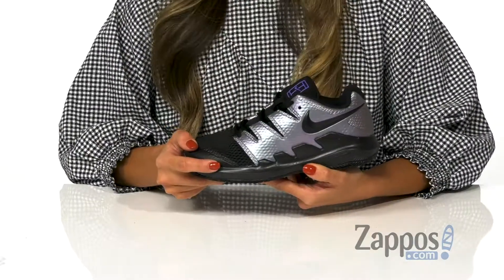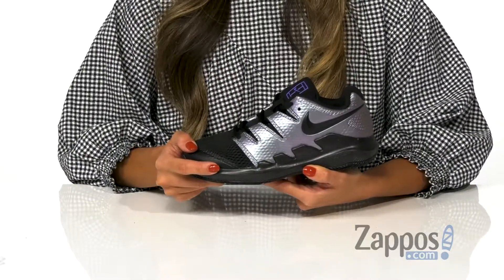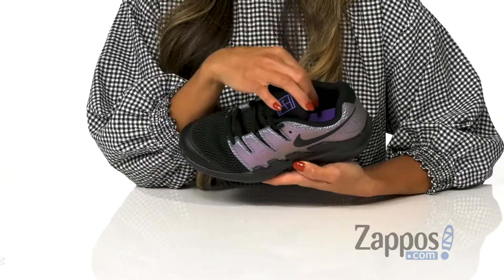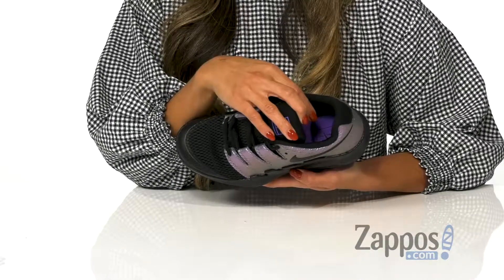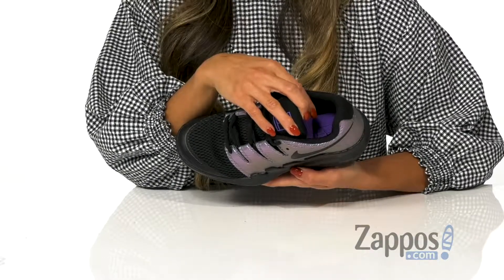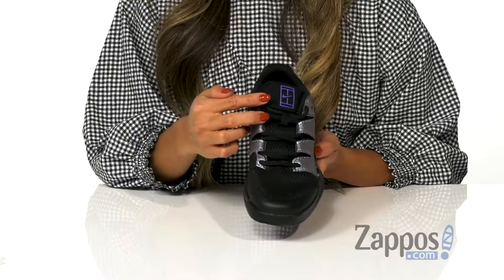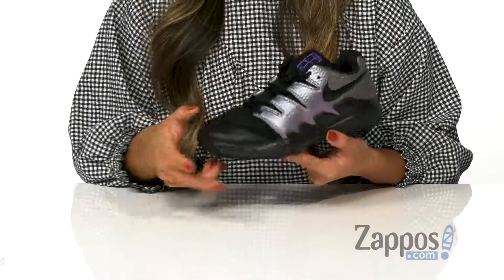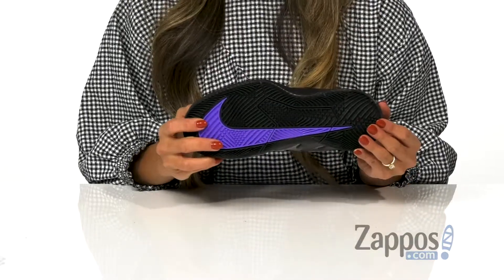Nike Kids Court Jr Vapor Tennis (Little Kid/Big Kid) SKU: 9231465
Featuring a breathable mesh upper that helps feet stay cool and supportive overlays to hug your foot during quick cuts and fast sprints, the Nike&reg; Kids Court Jr Vapor Tennis shoe will keep them on the court until the last match.
Round-toe silhouette.
Lace-up closure for a secure and adjustable fit.
Zoom Air unit provides responsive cushioning.
Foam midsole cushions every step.
Mesh lining lets feet breathe.
Textured rubber outsole.
Imported.